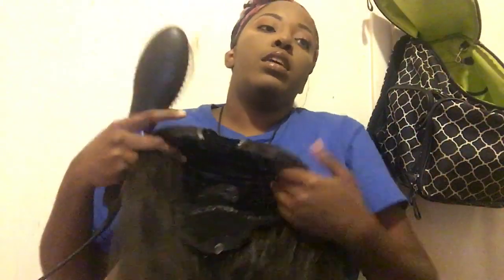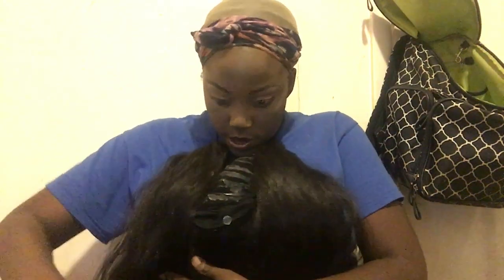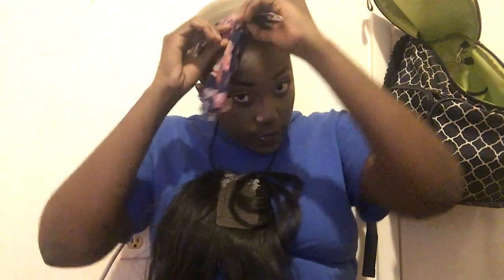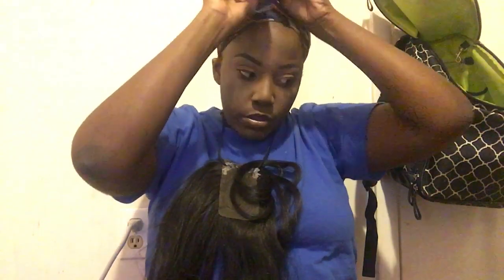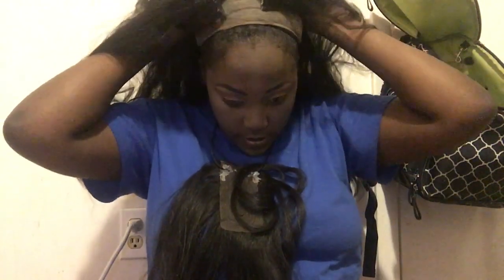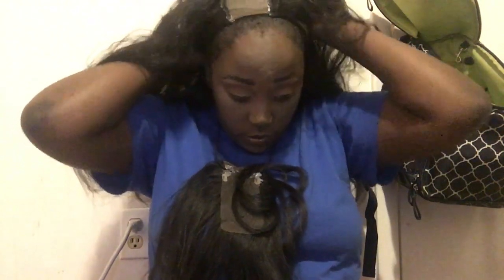Model Model Gardenia Bodywave Mastermix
Hey loves!

Let's be SOCIAL:
👻 Snap: brandichampayne 👻